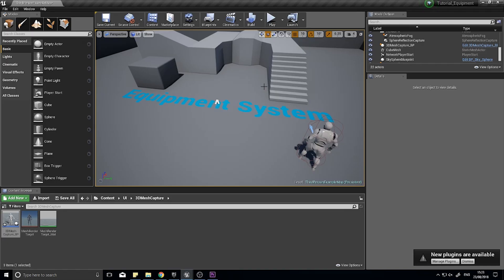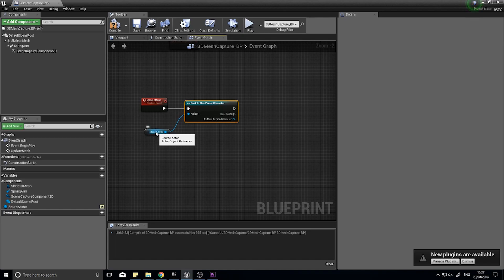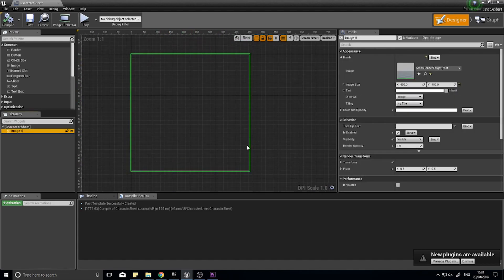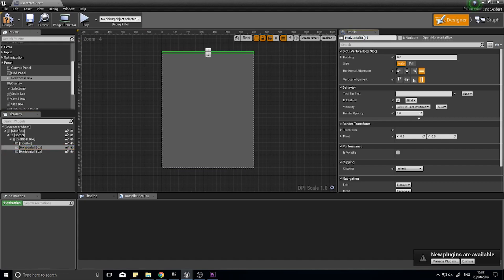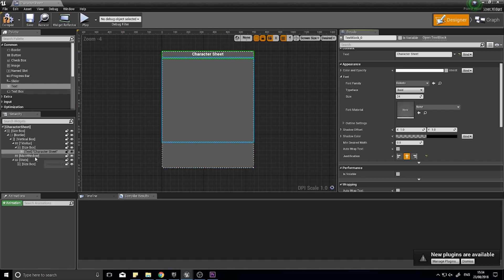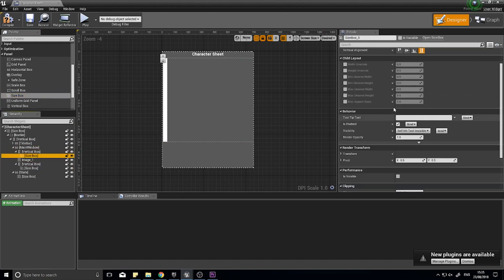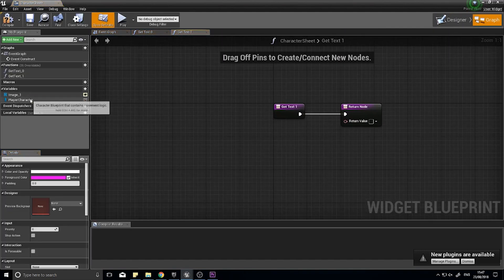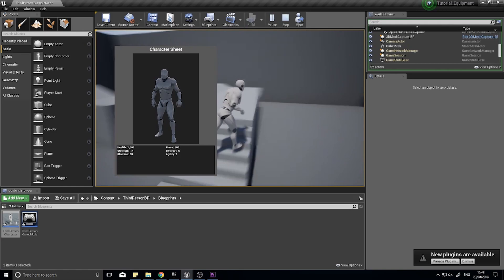Unreal Engine 4 Tutorial - Equipment - Part 2 Character Sheet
Welcome to a brand new series on making an equipment system. The aim of this series is to mimic a equipment system from an RPG. Allowing the player to equip different armour/weapons that affect their stats/abilities. In this episode we take a look at how to make it so you can display a 3D mesh onto a widget image. Useful for many things such as character profiles, and item inspections.